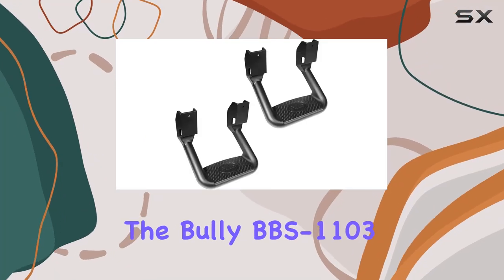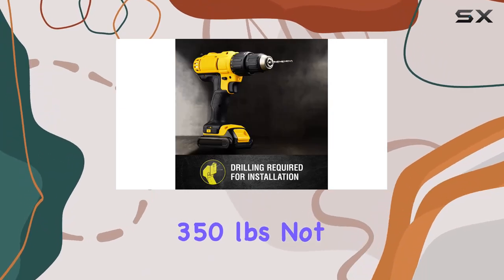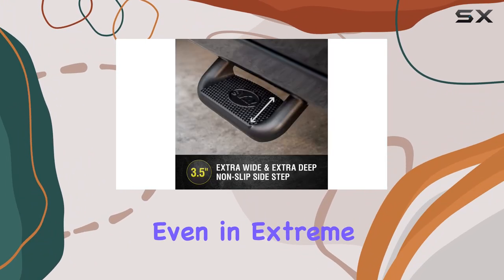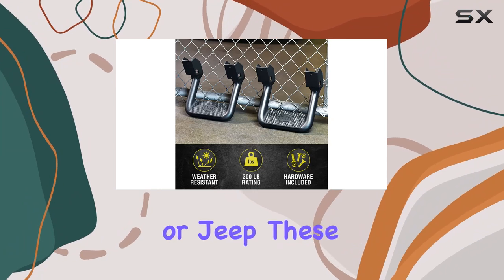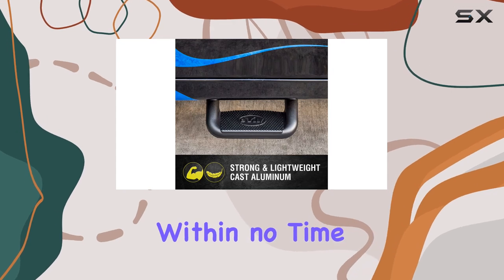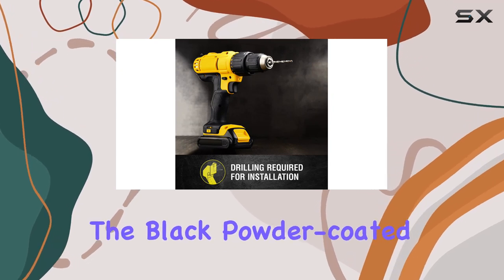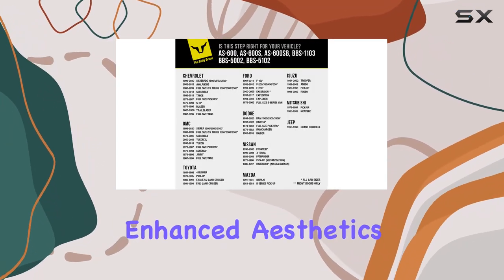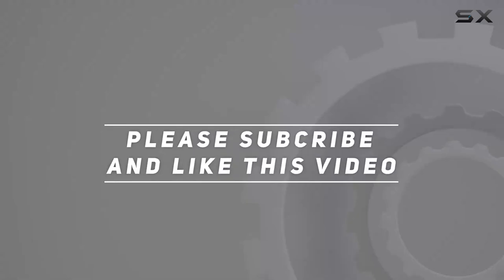Bully BBS-1103 Truck Black Powder Coated Side Step Set: The Ultimate Accessory for Your Truck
0:00 Intro
0:06 Review

Things that we mentioned in this video:
BBS-1103 Truck Black Powder : B0062IJOJ2